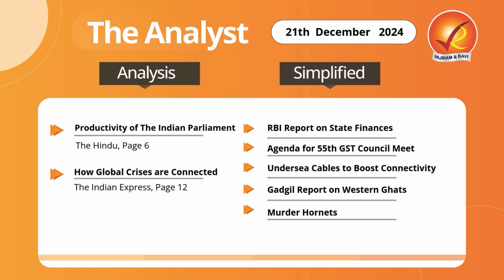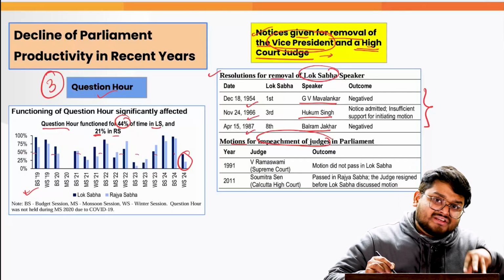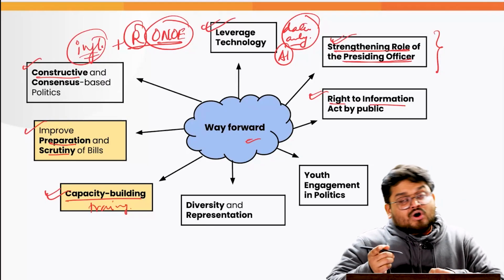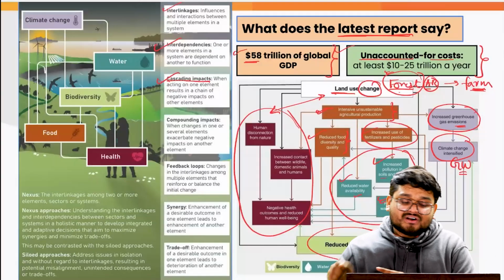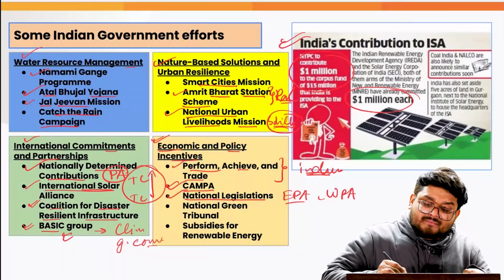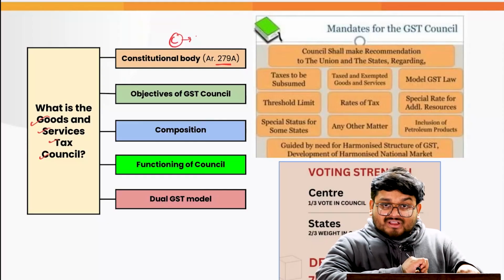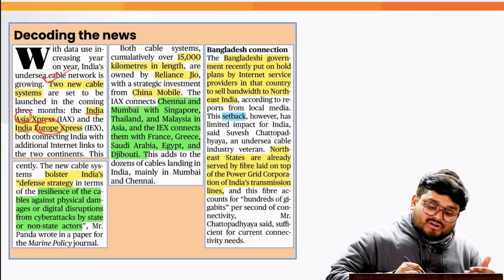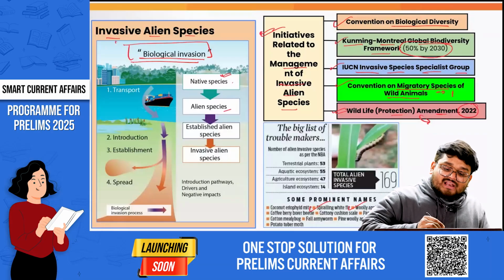Current Affairs Today: The Analyst 21 December 2024 | Newspaper Analysis | Vajiram And Ravi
Current Affairs Today: In today's UPSC preparation video we will cover the most important current affairs today for 21 December 2024. Stay updated with Vajiram And Ravi comprehensive daily news analysis and get insights into the current affairs 2024 that matter for your UPSC preparation strategy. We will cover 21 December current affairs with The Analyst! Get a daily newspaper analysis from Vajiram & Ravi and stay informed on the latest news and events with our comprehensive coverage of daily current affairs.

00:00 Introduction
00:57 Productivity of the Indian Parliament
20:24 How Global crises are connected
38:17 RBI report on State finances
45:59 Agenda for 55th GST Council Meet
53:39 Undersea cables to boost connectivity
57:16 Gadgil Report on Western Ghats
01:02:26 Murder Hornets
01:05:21 Quiz